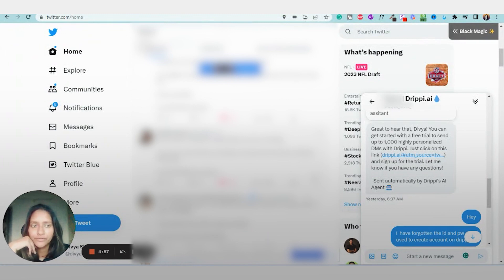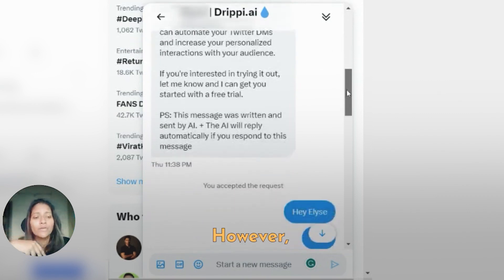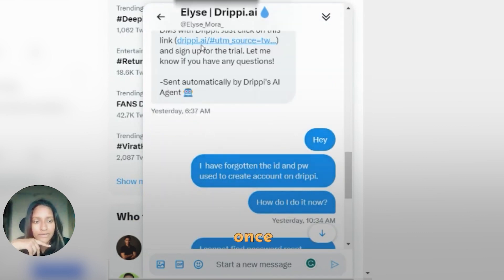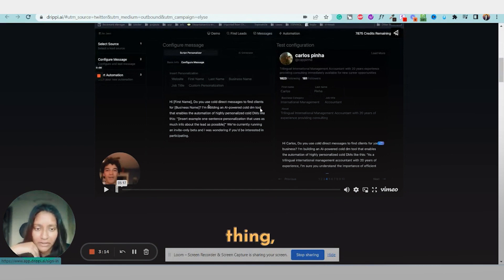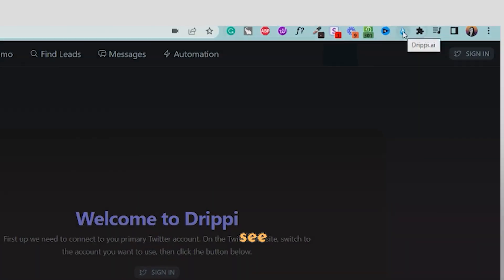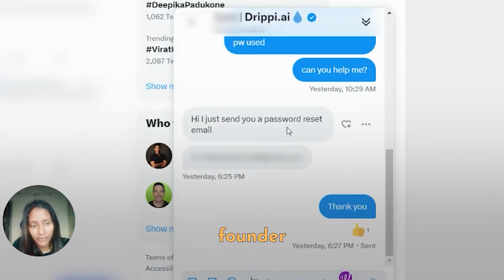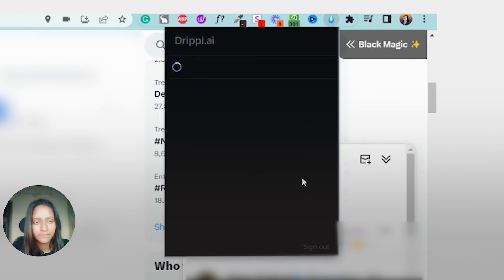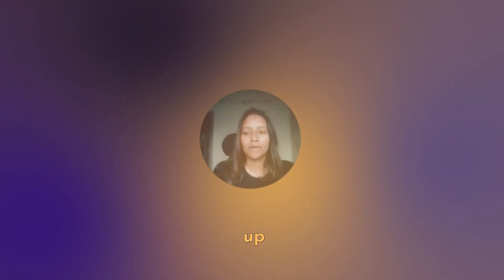Twitter Lead Generation Tool - Drippi.AI | Brand Audit_1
Drippi.AI  is a Twitter Lead generation Tool; built to help users grow their businesses and automate lead generation on Twitter.

In this series of Brand Audit, I will be reviewing brands across SaaS and DTC industries on one or more aspects such as

1. Branding
2. Messaging
3. Ease of use i.e. UI/UX
4. Designing

and lastly offering a solution on how the broken pieces can be fixed.